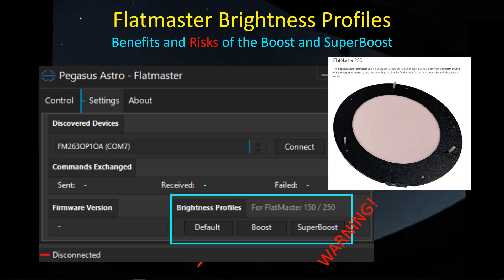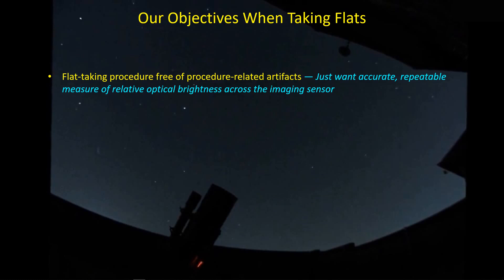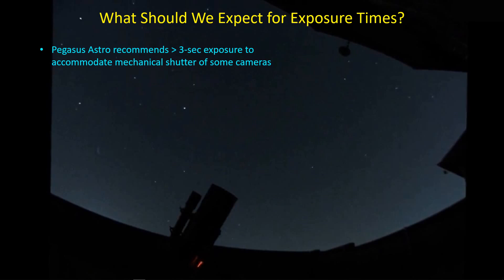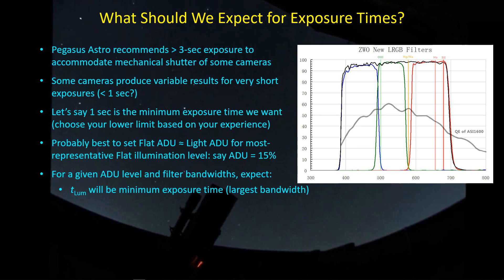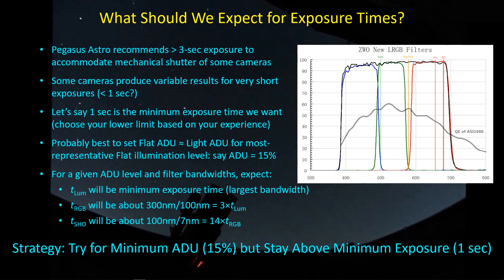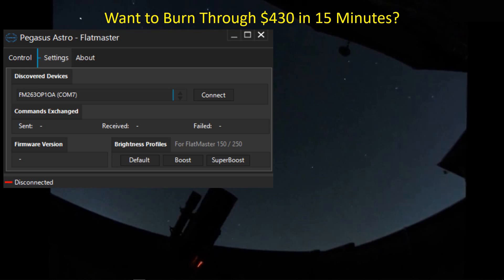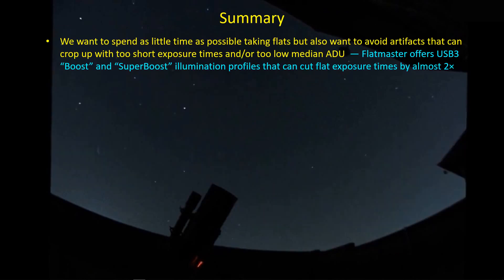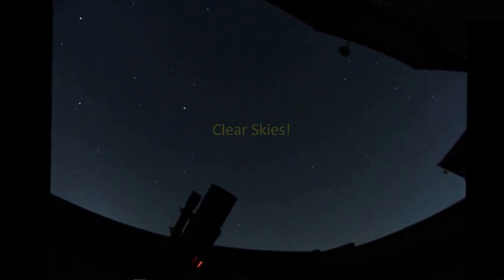Evaluation of the Pegasus Astro Flatmaster 250 "Boost" Brightness Profiles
We're exploring the additional "Boost" brightness profiles with the Pegasus Astro Flatmaster 250. If you don't mind taking chances, you can cut your flat-taking time by almost half! We'll also talk about reducing the ADU level we use for taking flats. In the past, I've used ADU levels between 25% to 50%. Maybe we should go lower? How about 15%? Enjoy!